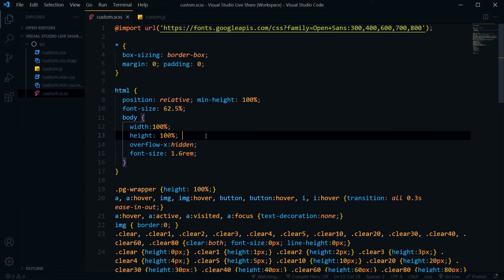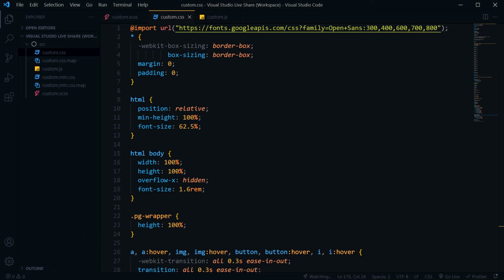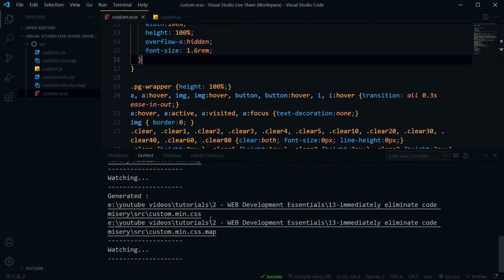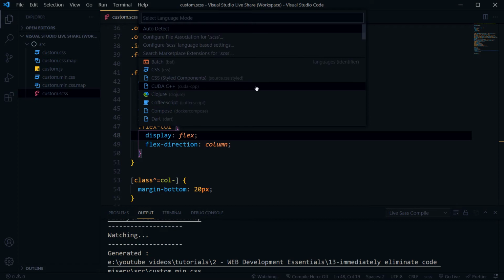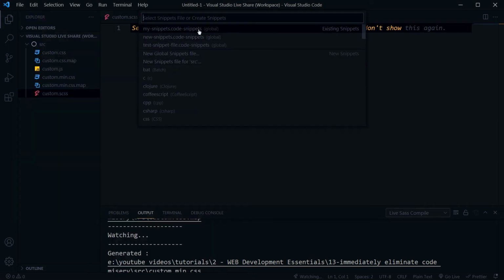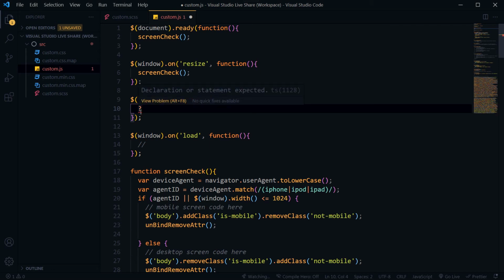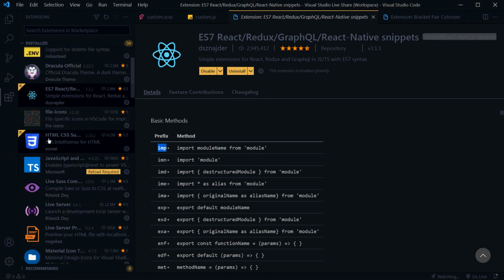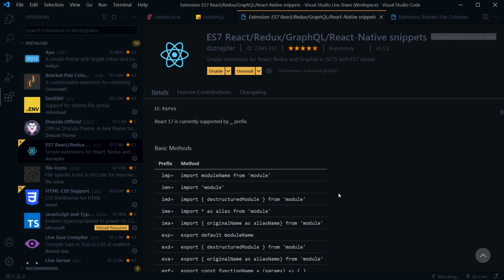Immediately Eliminate 50% of Code Misery as a Software Engineer | VS Code Tutorial for Beginners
As a web developer or software engineer you are already a smart person. You just have to be conscious about tools you use and how you use them. You probably sit in front of computer for more than 9 hours per day - doing tedious, repetitive tasks all the time. Here is a tip for you to make your life easier. This is VS Code tutorial for beginners.

Use a good code editor and make best use of it. Look at how can you improve, automate and accelerate whatever you do using it by putting in little effort. Use 'Visual Studio Code'. 'Visual Studio Code' can do a lot for you in background. It can automate tasks. It can add cross browser and cross platform compatibility in code that you write. It can help you collaborate with other colleagues in real time. It has got amazing visual enhancements in shape of themes, icons and more. It has extensions that help you in each aspect of coding experience.

I will show you briefly how small things can be taken care of by using Visual Studio Code easily. I will go with the CSS first. As I save this SCSS file, It gives me it's CSS output and minified version of CSS by using extension 'Live SASS Compiler'. It gives me cross browser compatible code by using CSS prefixes automatically. Again 'Live SASS Compiler' extension does that in background. If you see generated CSS code you will see some extra CSS code. This is implemented by that extension so that webpage styling may remain consistent across different web browsers. I don't have to take care of it manually.

It helps me write clean code. If I mistakenly use empty CSS rules or use wrong syntax, it warns me and points me at the line where error exists. Look for warning icon and cross icon at the bottom left of VSCode. Click that. It is displaying where did I do mistake in this document. Click at the warning or error message. It will highlight the line with error. Fix error and error message will go away.

It has got built-in terminal. If I work with NodeJS or ReactJS, I can type commands and run in this directory or for currently opened file, right from my code editor instead of opening separate terminal window provided by operating system. You can watch files that can be watched and see output right from code editor. Right now SCSS file is being watched and it's showing me exactly that. It's got this outline panel that can help me navigate to any area of currently opened document with ease. While working with JavaScript, this panel plays even more important role.

Code recognition and Syntax Highlighting is another important feature. When I write code in VSCode, code editor recognizes it. See 'Language Selection Mode'. You can manually switch language or technology from here to help code editor recognize your code. Once it recognizes it, it will apply proper syntax highlighting.

Find all and replace is a feature that you already know. Press CTRL + F to find anything in document and you can specify alternative to replace it with. Very useful feature. Search feature is very helpful. Right click at any folder, type anything that you want to search in all files in that folder.And it will find the files and location of that term in actual file. You can search class name, or JavaScript function name by using this.

You can create your custom code snippets and call these by using their name in any file. These are like templates that you use repeatedly. It saves a lot of time. It has got custom settings for user. You can define rules for extensions and code editor itself from here. While working with JavaScript or any other language, it can recognize errors and warnings. It will show you red squiggly lines underneath code that is wrong for some reason. Hover over that issue. It will suggest what is expected there. And at the bottom it shows that warning or error message too.

Then it's got extensions. Does not matter what you are doing in Visual Studio Code, it has got a relevant extension for that.There are free extensions for Python, JavaScript, CSS, Django, C++, minification, syntax highlighting, JSON, PHP, HTML, VueJS, ReactJS, Angular, WordPress, Docker, Svelte and more. Make sure you search relevant extension for your tech stack and you will find useful visual studio code extensions to help you code easily.

You just can not beat visual studio code in this feature. Extensions are powerful tools that make you work faster and accurately. So, know your tools and learn all the best features it offers to make you more productive in less time. By using 'Visual Studio Code', and learning how to make best use of it, you can become more productive, efficient and you will write clean code.